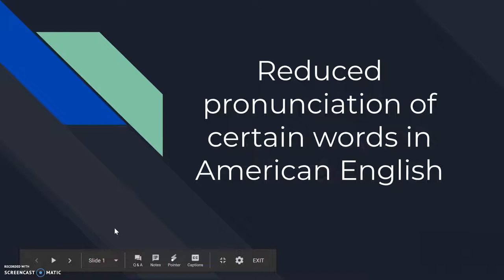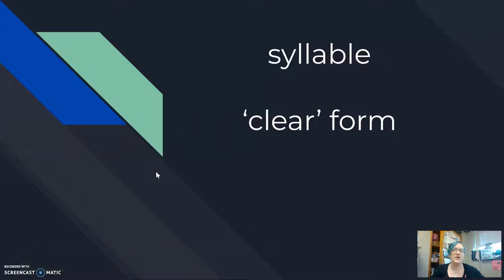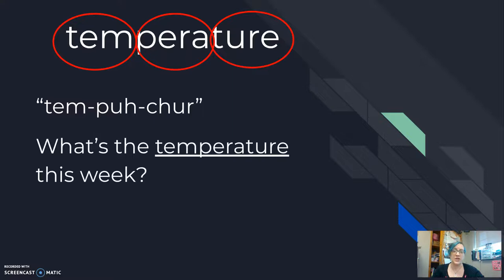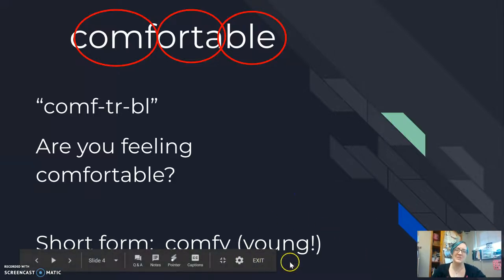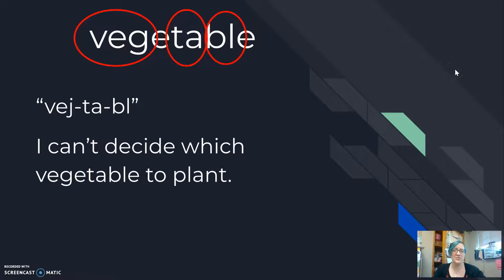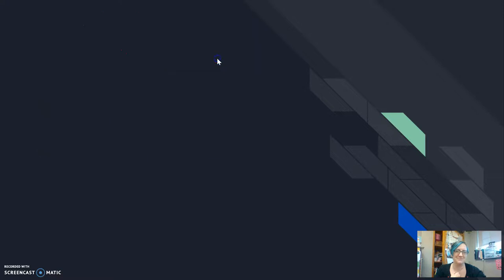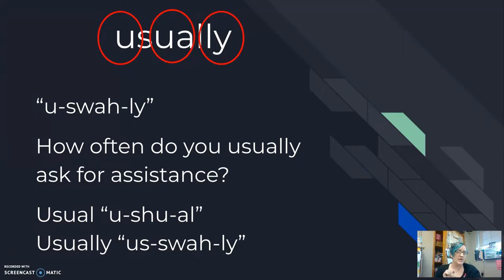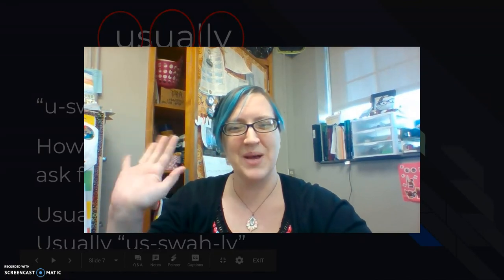Pronunciation #1: difficult vocabulary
An investigation of 5 words that have reduced pronunciation in spoken American English.